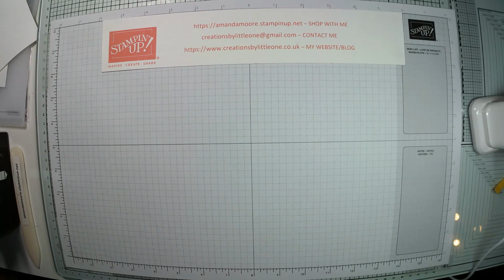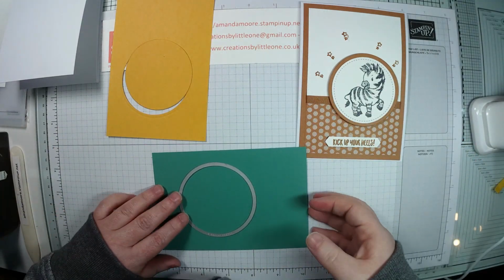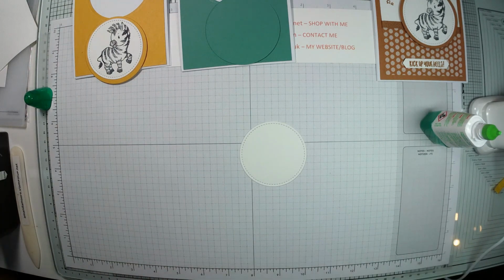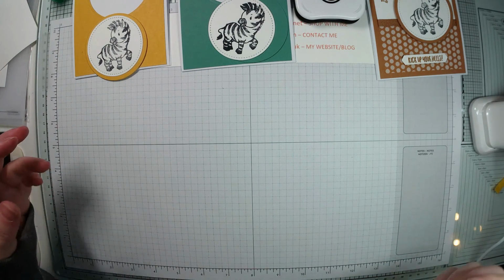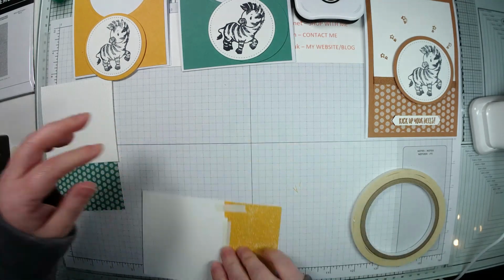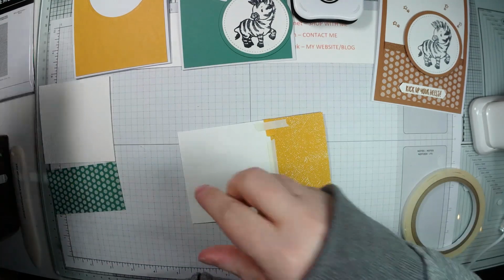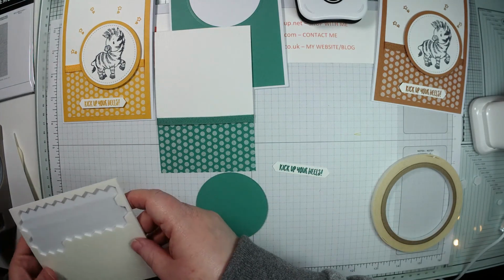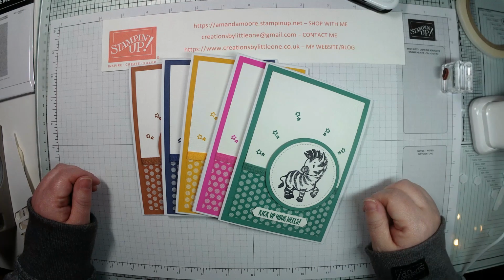Stampin' Up! Quick cards featuring Zany Zebras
This latest video is to highlight the brilliant co-ordination across the Stampin' Up! products from the ink, ribbon, card and paper using the very cute Zany Zebras stamp set.

MEASUREMENTS
CARD BASE – 10.5 x 30cm – score @ 15cm on long edge
COLOUR MATT – 10 x 14.5cm
WHITE EMBOSSED PANEL – 9 X 8.5cm
DSP 9 x 5cm
RIBBON approx 12cm

2020–2022 In Color 6" X 6" (15.2 X 15.2 Cm) Designer Series Paper [153070] - Price: £10.75
This creation was inspired by a lovely lady called Karen from Australia - check out her blog post
Join my Stampin' Up! Team
All images are Copyright of Stampin’ Up!